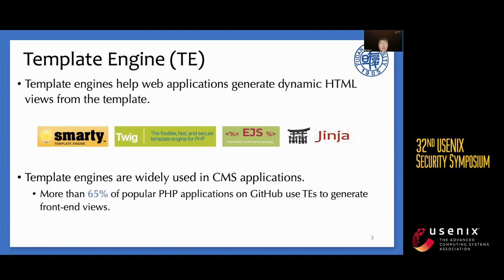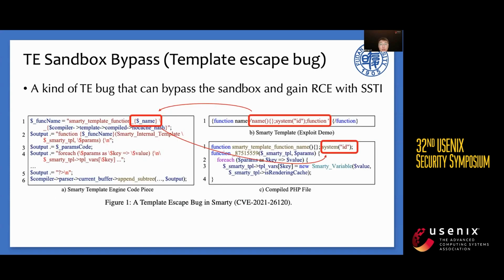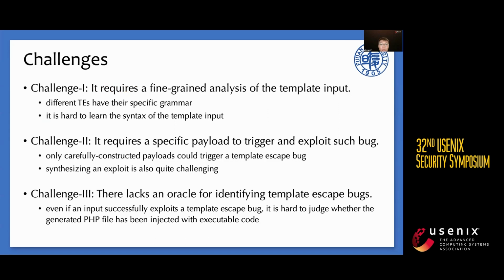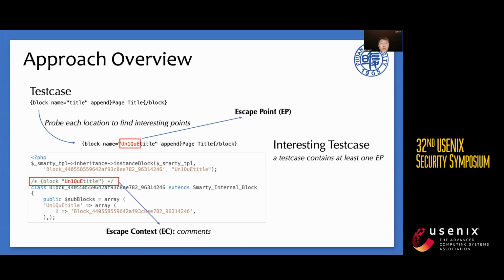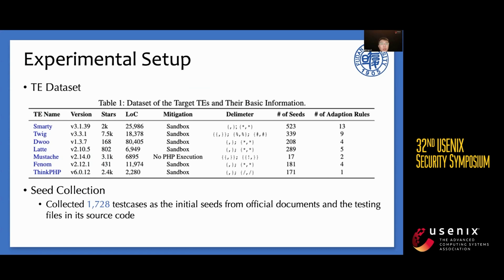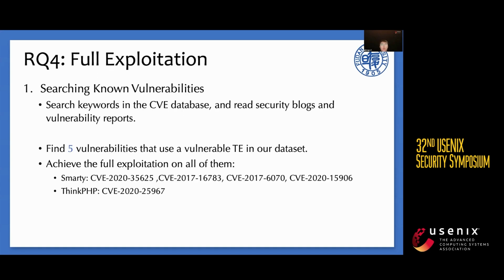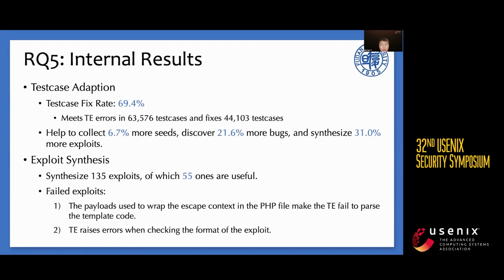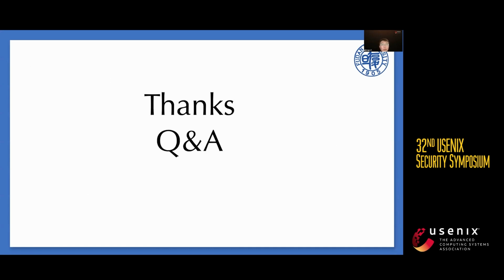USENIX Security '23 - Remote Code Execution from SSTI in the Sandbox: Automatically Detecting and...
USENIX Security '23 - Remote Code Execution from SSTI in the Sandbox: Automatically Detecting and Exploiting Template Escape Bugs

Yudi Zhao, Yuan Zhang, and Min Yang, Fudan University

Template engines are widely used in web applications to ease the development of user interfaces. The powerful capabilities provided by the template engines can be abused by attackers through server-side template injection (SSTI), enabling severe attacks on the server side, including remote code execution (RCE). Hence, modern template engines have provided a sandbox mode to prevent SSTI attacks from RCE.

In this paper, we study an overlooked sandbox bypass vulnerability in template engines, called template escape, that could elevate SSTI attacks to RCE. By escaping the template rendering process, template escape bugs can be used to inject executable code on the server side. Template escape bugs are subtle to detect and exploit, due to their dependencies on the template syntax and the template rendering logic. Consequently, little knowledge is known about their prevalence and severity in the real world. To this end, we conduct the first in-depth study on template escape bugs and present TEFuzz, an automatic tool to detect and exploit such bugs. By incorporating several new techniques, TEFuzz does not need to learn the template syntax and can generate PoCs and exploits for the discovered bugs. We apply TEFuzz to seven popular PHP template engines. In all, TEFuzz discovers 135 new template escape bugs and synthesizes RCE exploits for 55 bugs. Our study shows that template escape bugs are prevalent and pose severe threats.